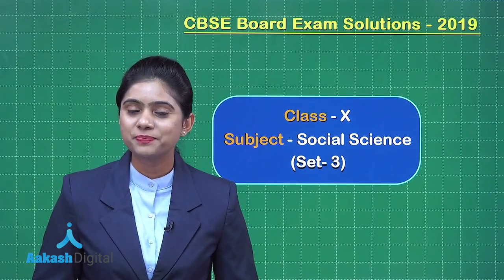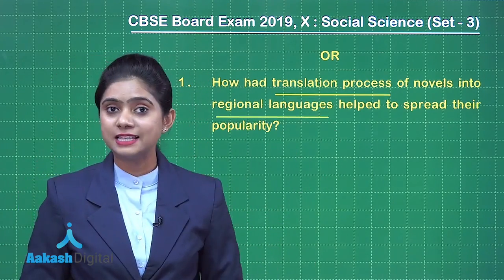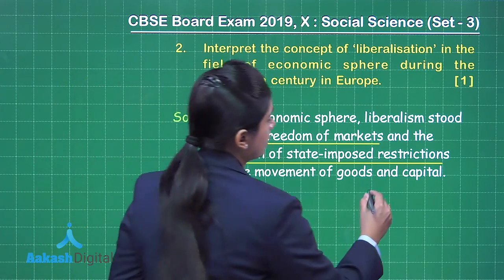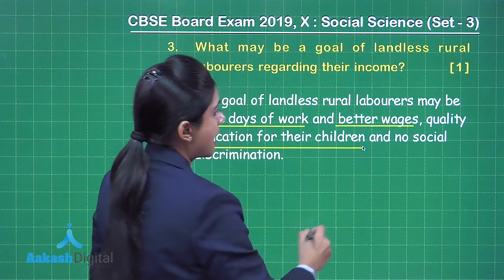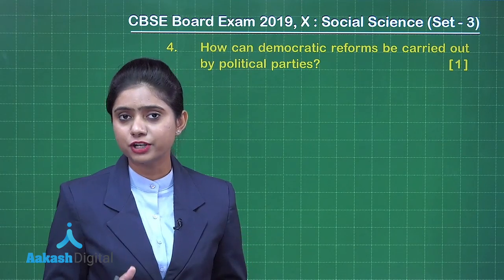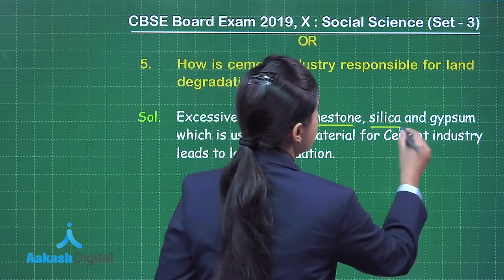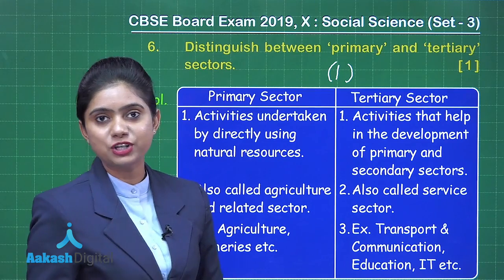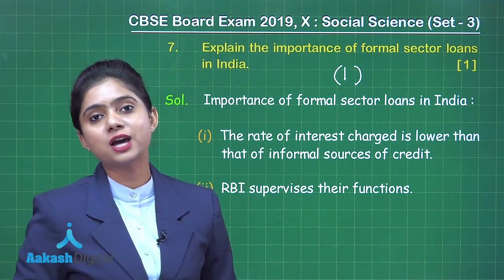CBSE Board Exam 2019 X Social Science Set 3 Q.1 to 7 Answer Solutions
Aakash presents detailed in-depth answer solution of CBSE Class X – Social Science exam by our subject experts to help you gauge your performance